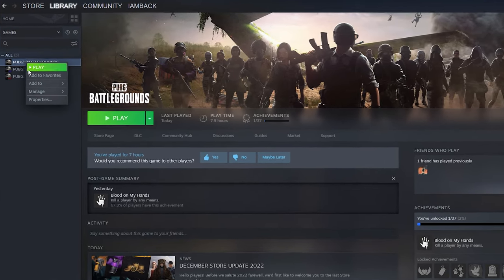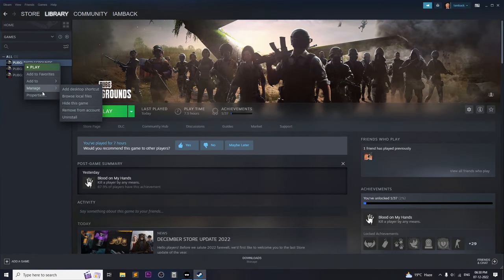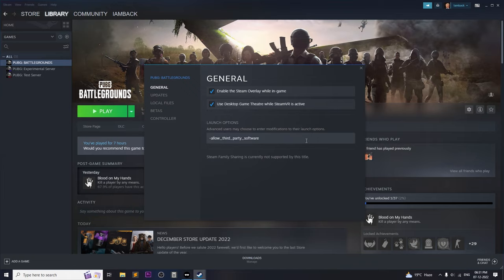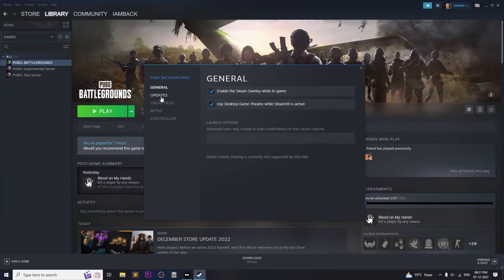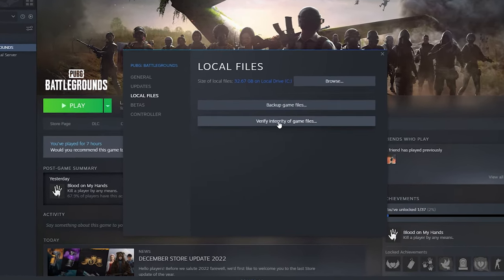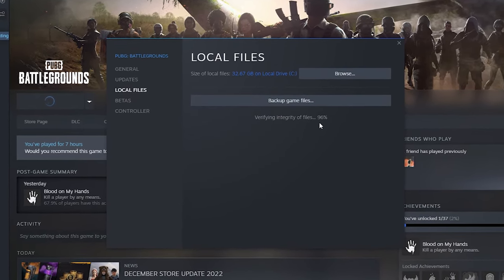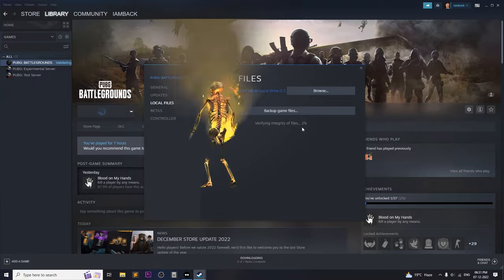How to fix A PUBG BATTLEGROUNDS process has crashed | NEW METHOD 2023